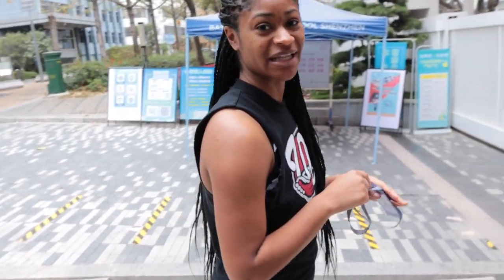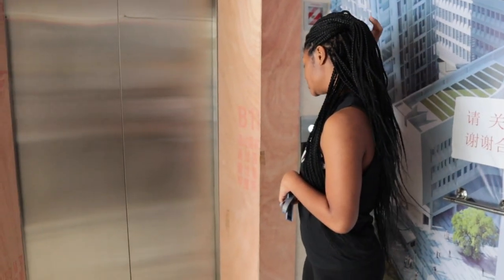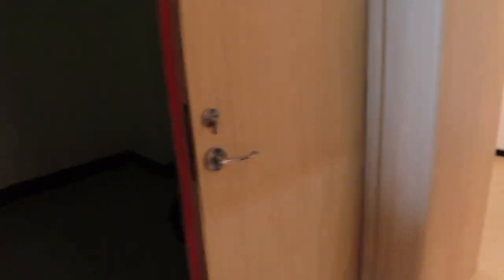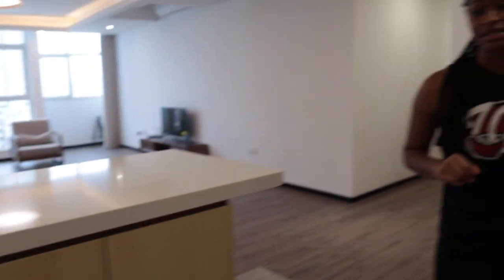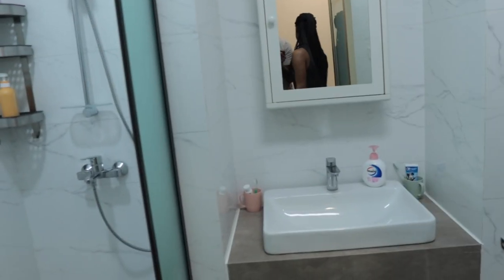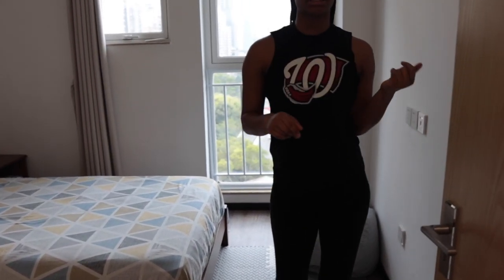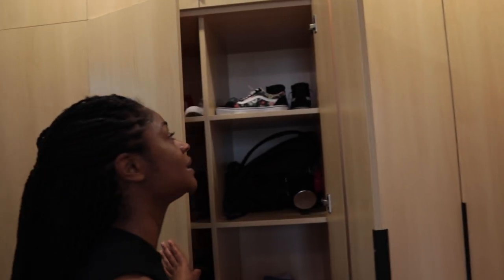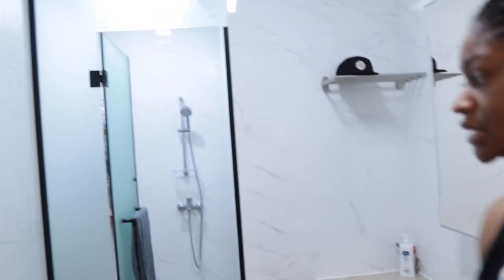Wow! Our Apartment is soooo......... (Shenzhen, China Vlog) Living abroad.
Apartment tour. We've been living in Shenzhen, China since the end of November 2020. We have a three-bedroom + two-bathroom unit(unfortunately we don't have the square footage). All major furniture and appliances were provided by the school Davon teaches at and is technically their property.
We did purchase the counter-top oven off of Taobao. Most of everything that we've ever ordered has been from Taobao :). We also did not mention the cost of rent because room-and-board is included in Davon's benefit package. Typically in this area, something this size would go for 18,638RMB per month(or ROUGHLY $2,680/month). There's really a wide range.
Thanks for tuning in and engaging in the comments. We appreciate all of our viewers and supporters.